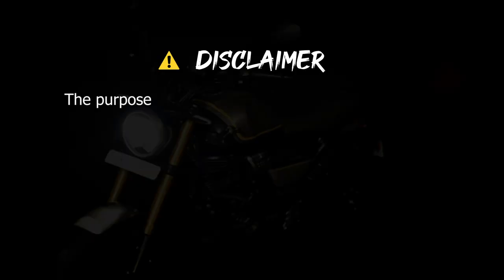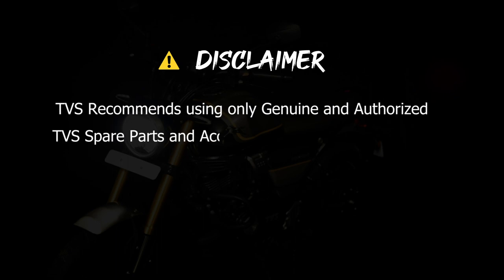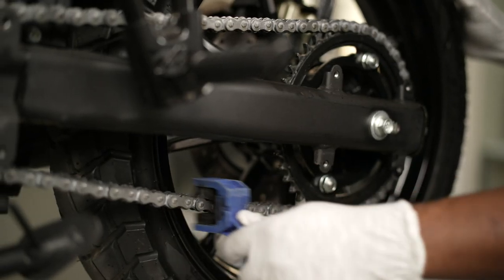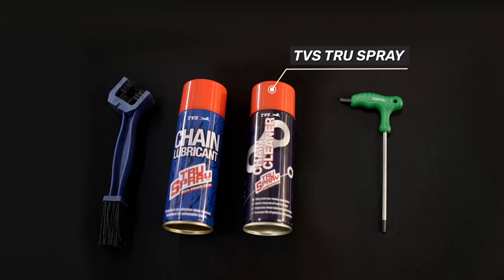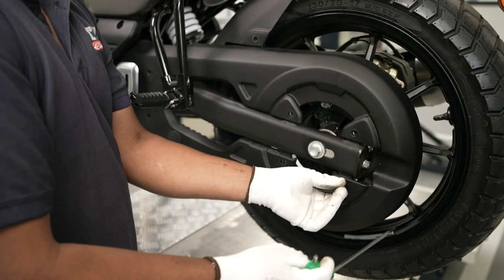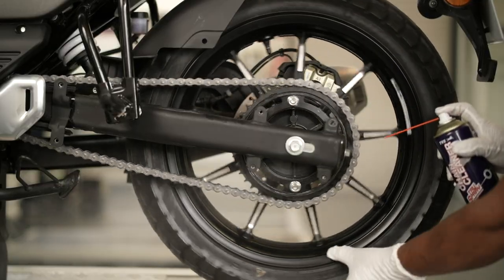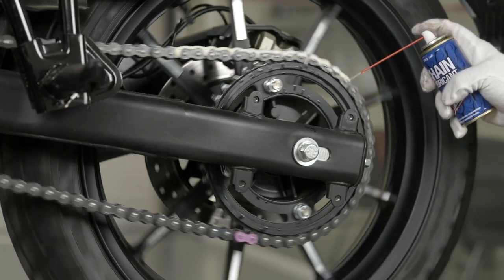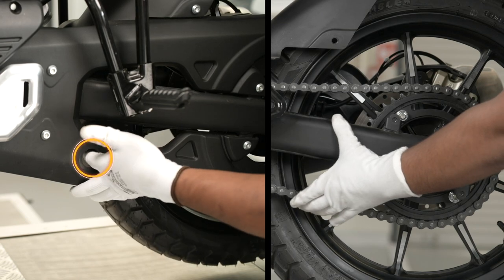TVS RONIN - Drive Chain Lubrication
Every 500 kilometers into riding your own story, it’s important to clean and protect your TVS RONIN’s drive chain to ensure an effortless riding experience. The best part? You can DIY by following the steps shown in this video.